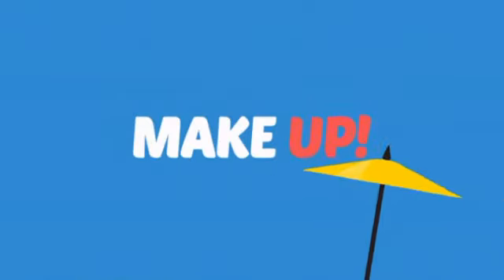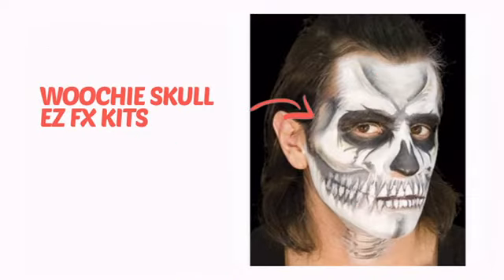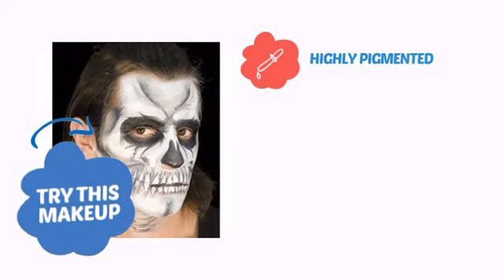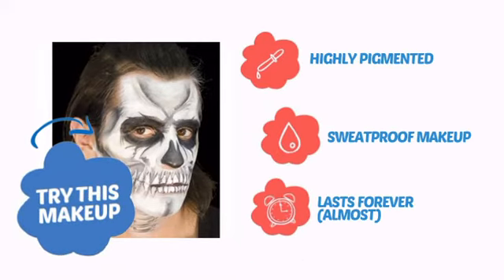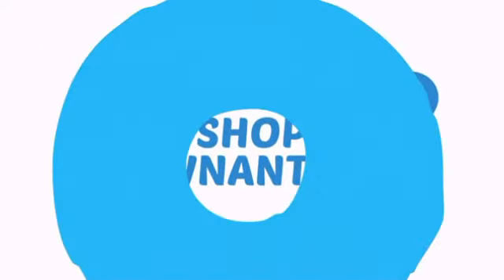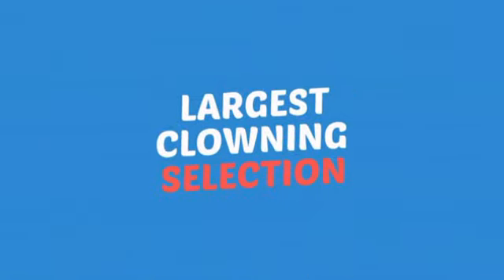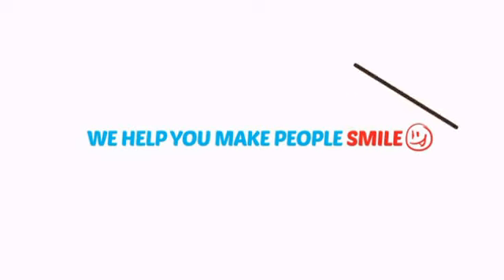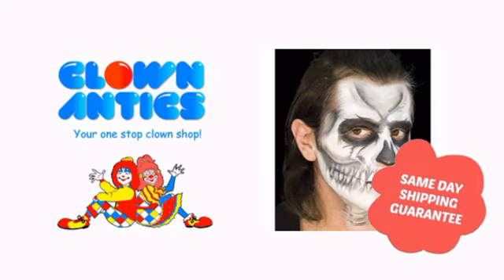Woochie Skull EZ FX Kits - ClownAntics.com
Woochie Skull EZ FX Kits is brought to you the leading clown supply shop for the professional and beginning clown.